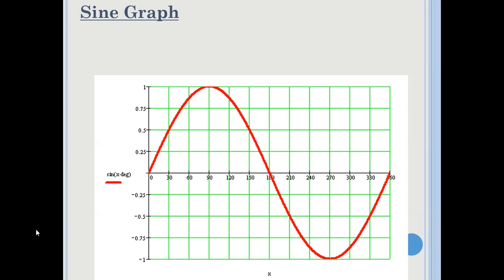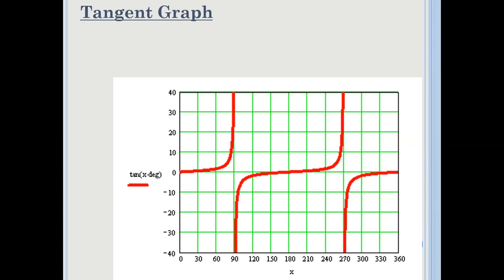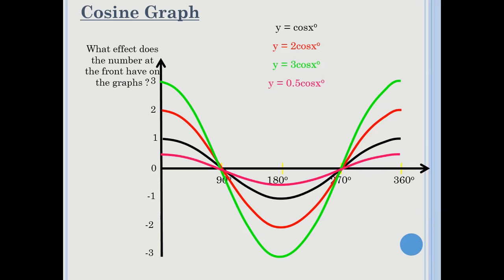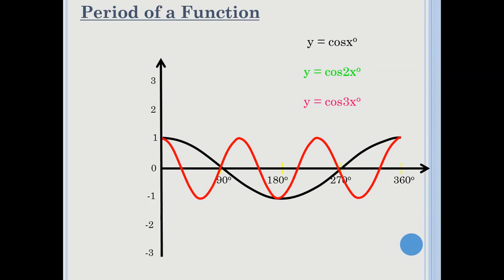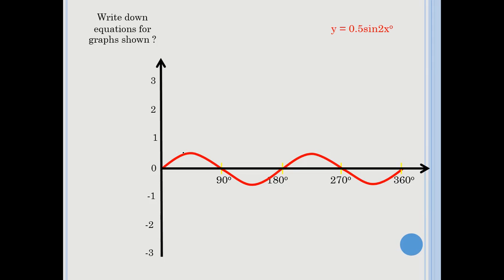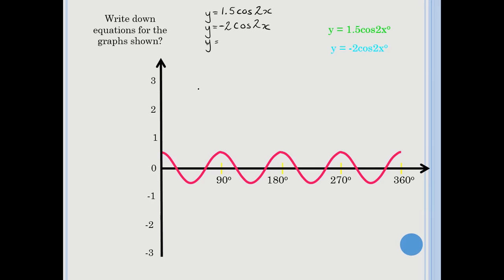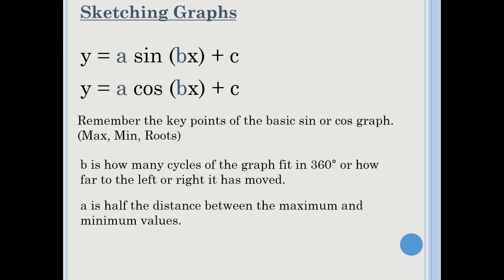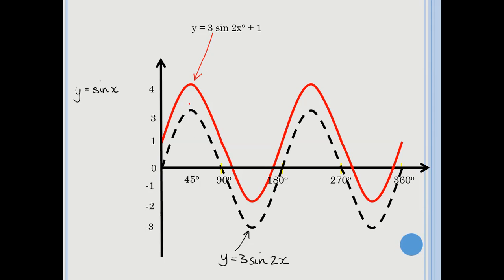1. Trig Graphs (Amplitude, Period & Sketching)